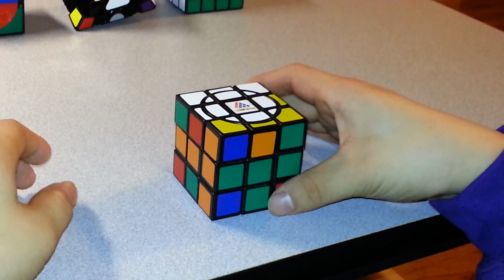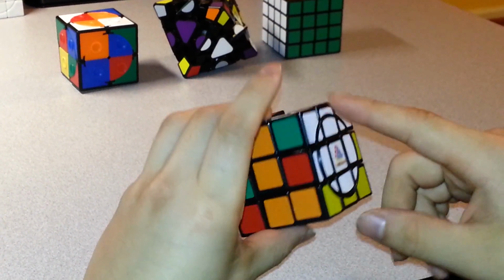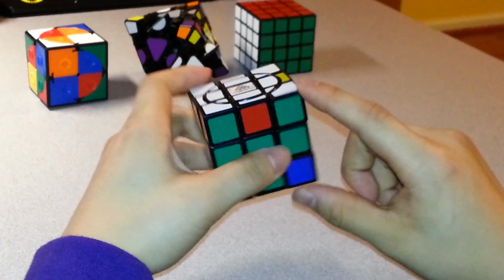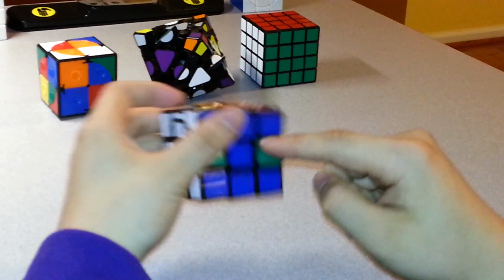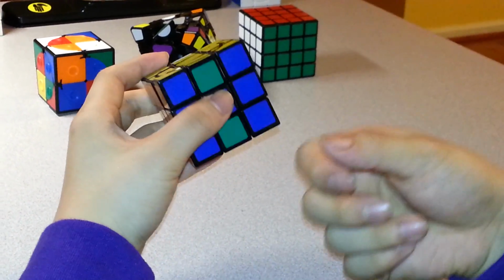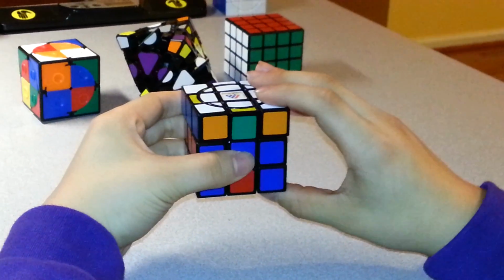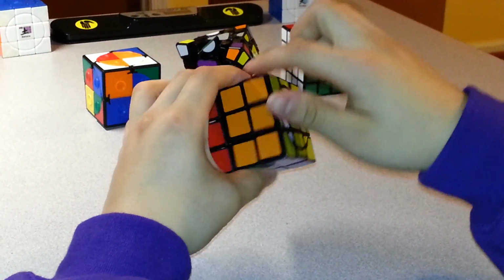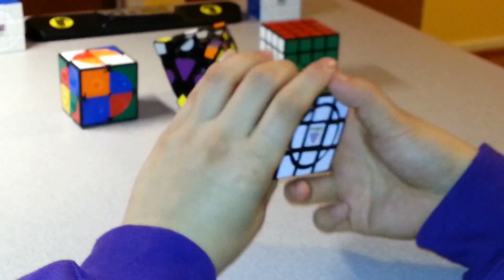Tutorial-Super 3x3x3 Cube Part 2 of 2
Tutorial on how to solve a Witeden 3x3x3 cube.